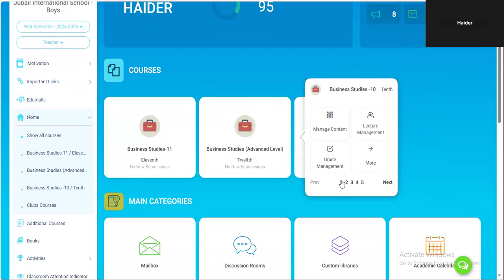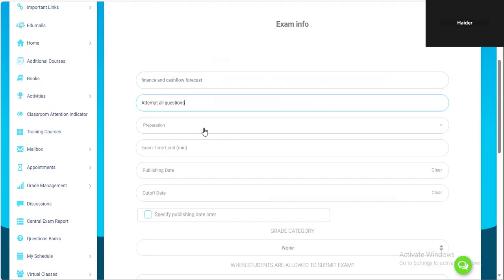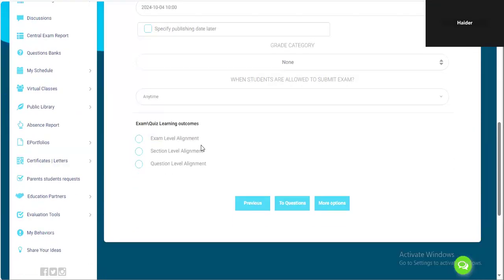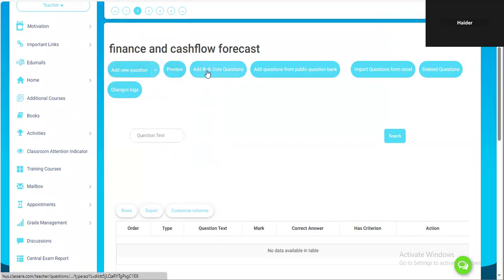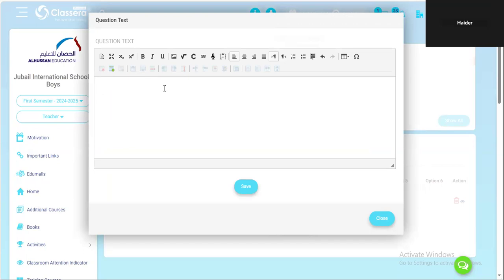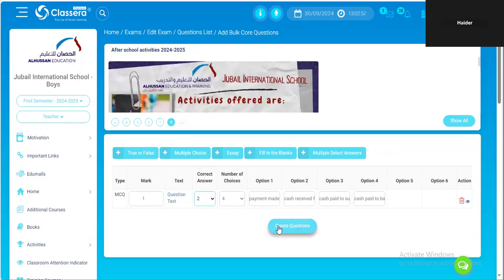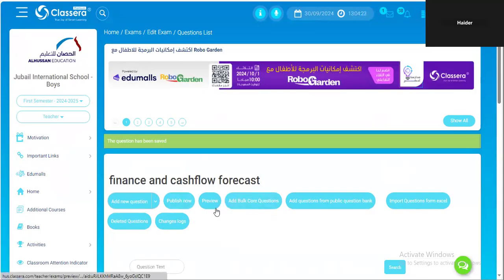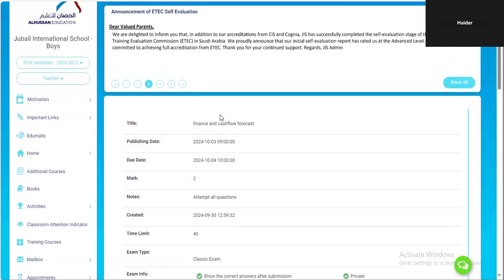how to create online exam or quiz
**Video Description: **

Welcome to our step-by-step tutorial on how to create an online exam or quiz using Classera! 🎓✨ In this video, we'll guide you through the entire process, from setting up your Classera account to designing and publishing your quiz. Whether you're a teacher looking to enhance your online teaching tools or a student wanting to understand the platform better, this tutorial is for you!

1. How to set up and navigate your Classera account.
2. Steps to create a new exam or quiz.
3. How to add different types of questions (multiple choice, true/false, short answer, etc.).
4. Tips for customizing your quiz settings.
5. How to publish and share your quiz with students.
6. Reviewing and analyzing quiz results.